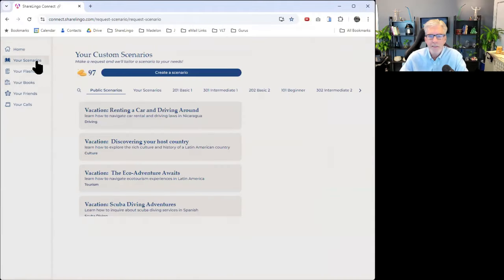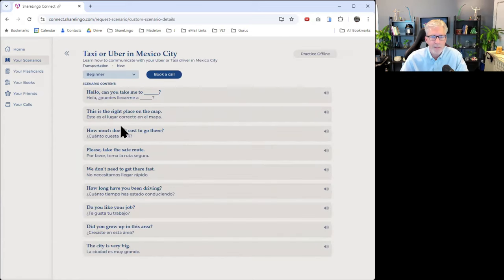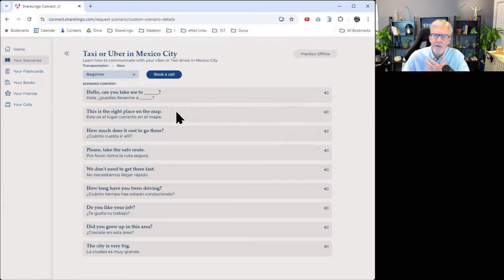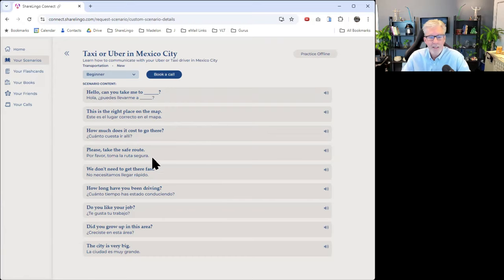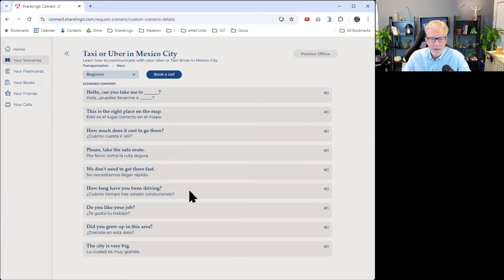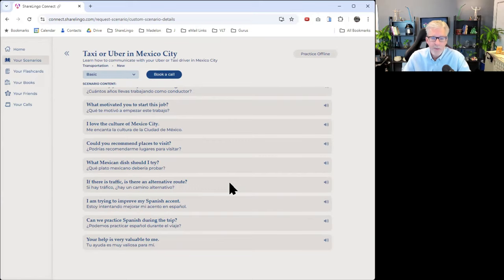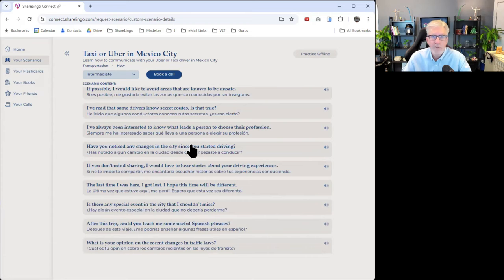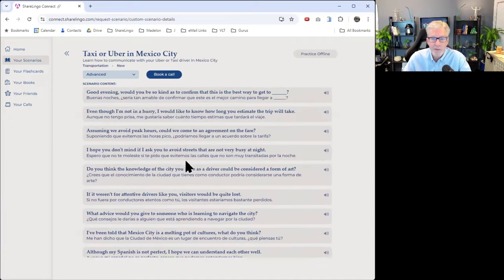Essential Spanish for traveling